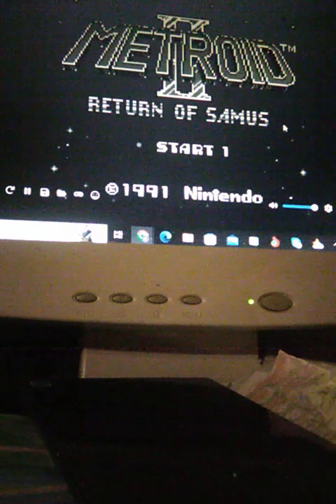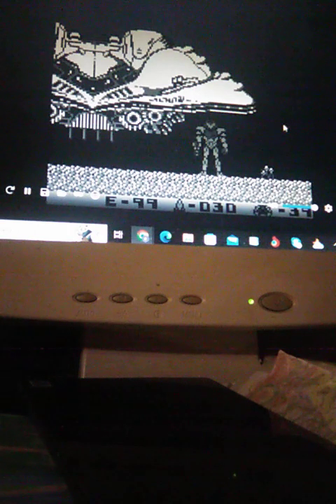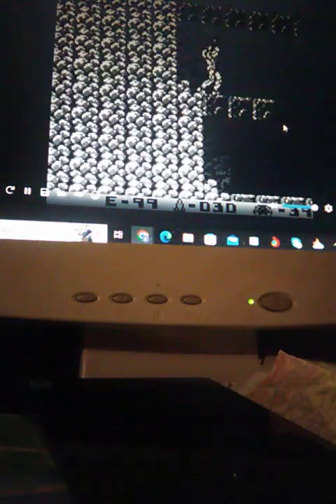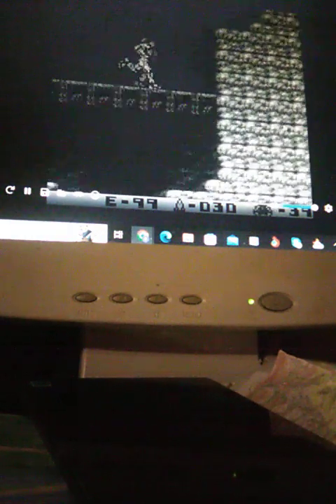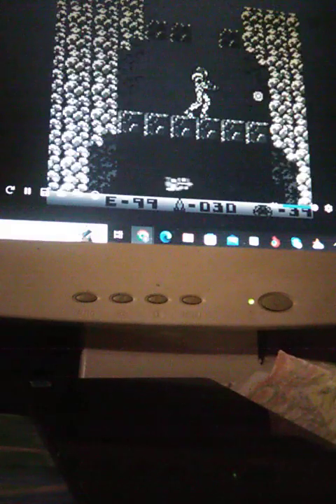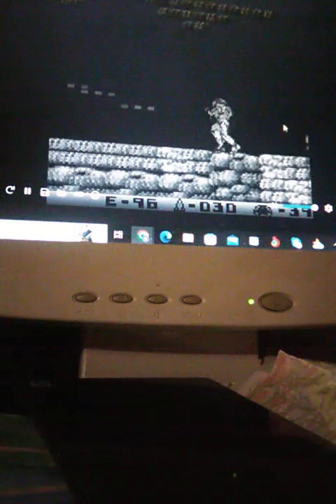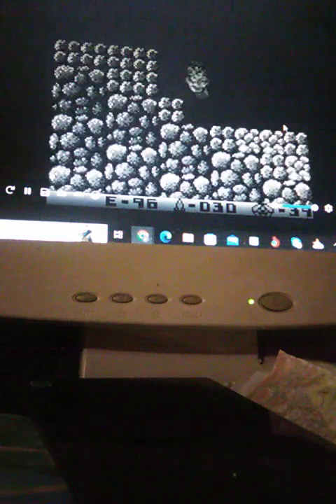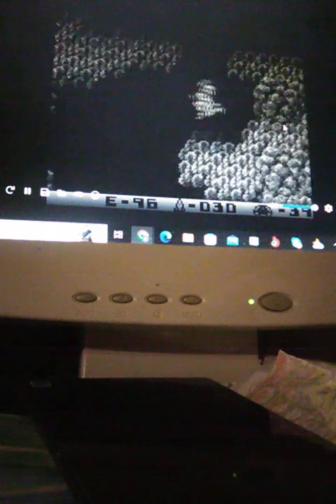let's play Metroid 2 return of Samus Gameboy gameplay